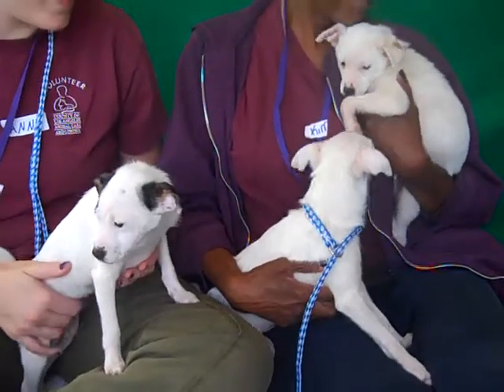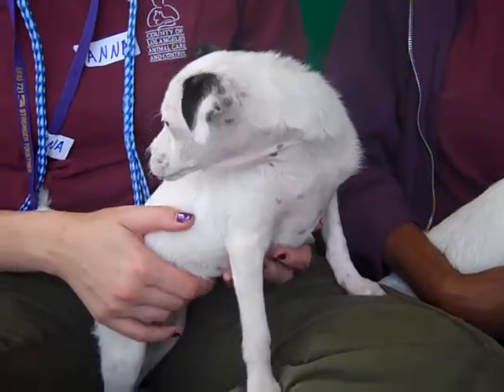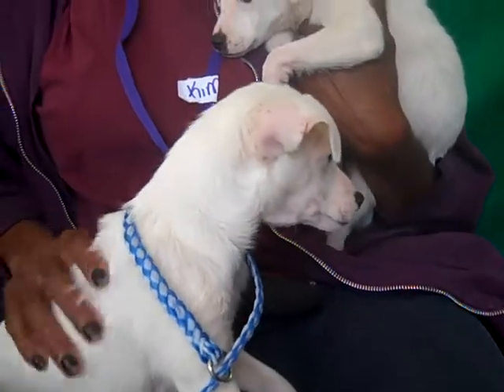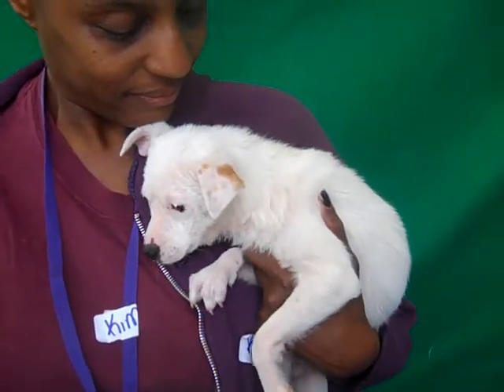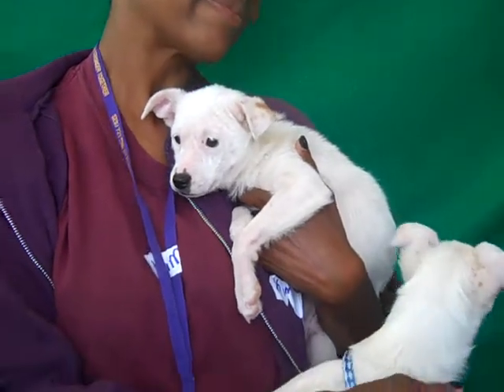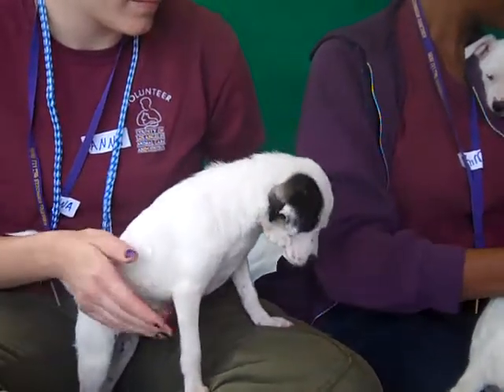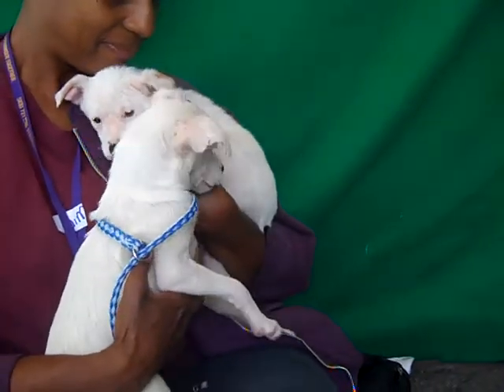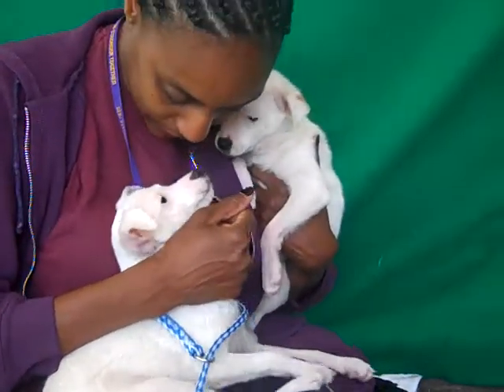A4693086 Teana A4693083 Snow White A4693085 Rapunzel - RESCUED!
A4693083 Snow White is a playful 3-month-old white female Terrier mix puppy who was left at the Baldwin Park Animal Care by her owner with her dad and siblings [Prince Charming A4693082, Rapunzel A4693085, Tiana A4693086] on April 4th. Weighing 9 pounds and with an expected adult weight of 15-17 pounds, Snow White is definitely the cutest puppy in all the land. She will thrive in a home excited to offer her guidance and training as she grows into an adult. Snow White will make a fantastic indoor companion for anyone in any living situation whatsoever.
A4693085 New! Rapunzel is a cuddly 3-month-old white female Terrier mix puppy who was left at the Baldwin Park Animal Care by her owner with her dad and siblings [Prince Charming A4693082, Snow White A4693083, Tiana A4693086] on April 4th. Weighing 9 pounds and expected to grow to 15-17 pounds, Rapunzel will enchant you with her adorable expressions and loving personality! She will thrive in a household eager to socialize and train a young puppy. Rapunzel will make an awesome indoor companion for anyone in any living situation whatsoever.
A4693086 New! Tiana is an exceptionally cute 3-month-old white-and-black female Terrier mix puppy who was left at the Baldwin Park Animal Care by her owner with her dad and siblings [Prince Charming A4693082, Snow White A4693083, Rapunzel A4693085] on April 4th. Weighing 9 pounds and with an expected adult weight of 15-17 pounds, Tiana is a happy, enthusiastic bundle of love. She will need guidance and training as she grows into an adult. Tiana will make a fantastic indoor companion for anyone in any living situation.

RESCUED!